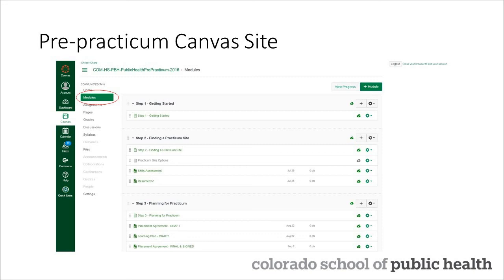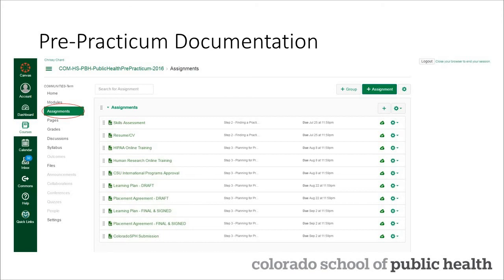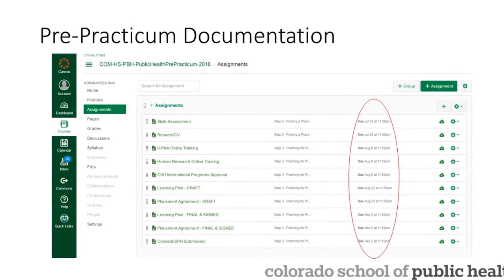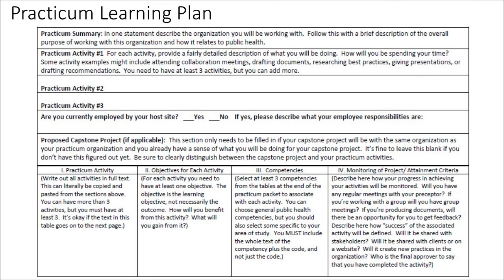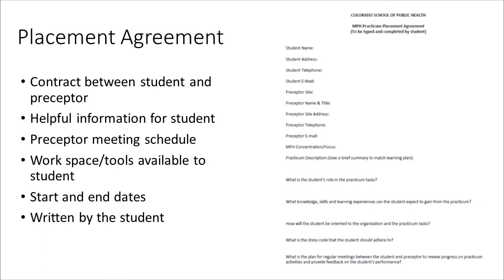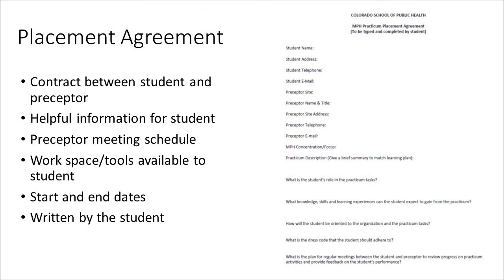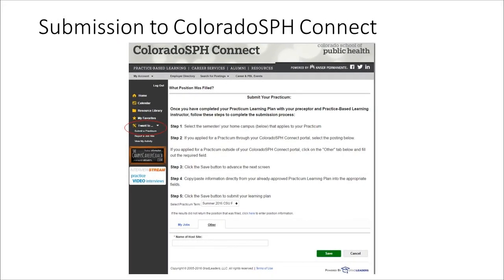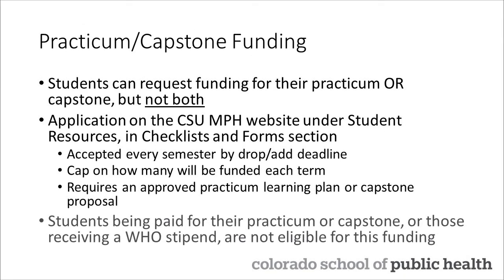How to get approval for your practicum